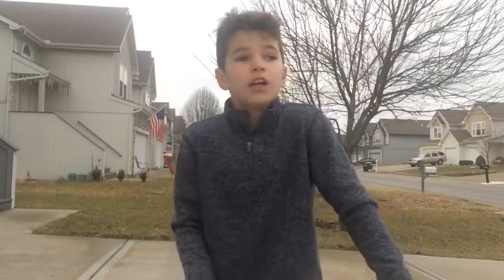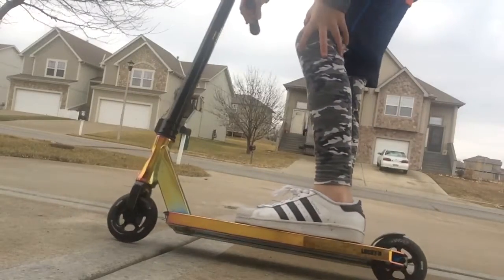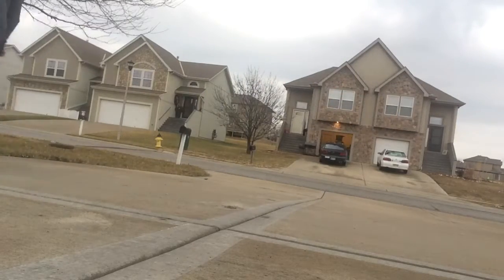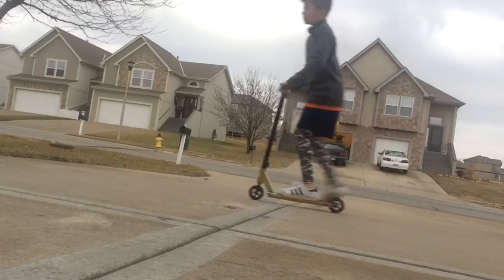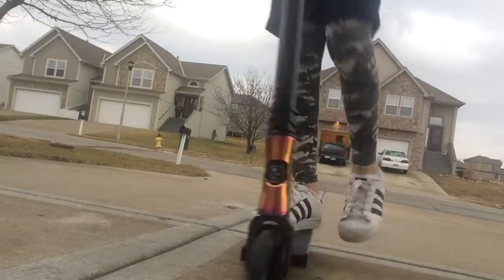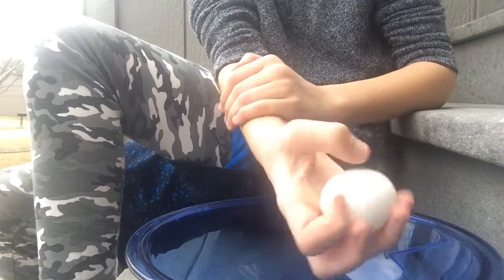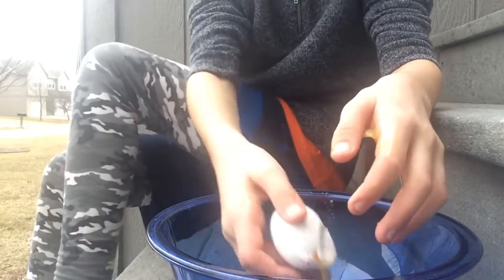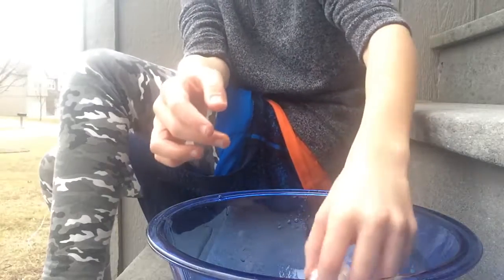Scooters and impossible egg challenge